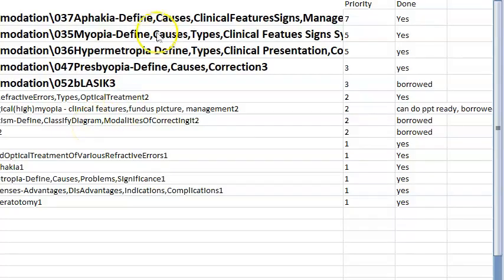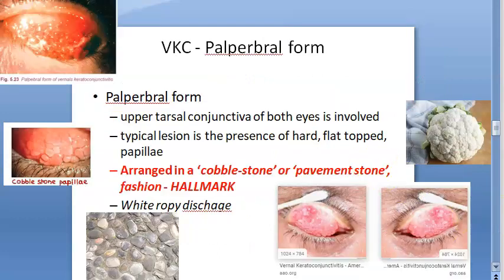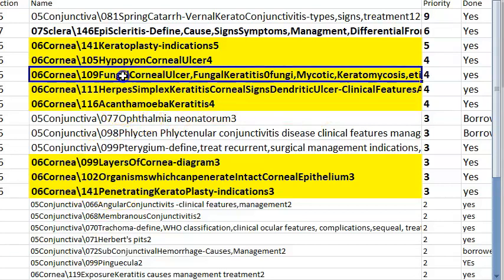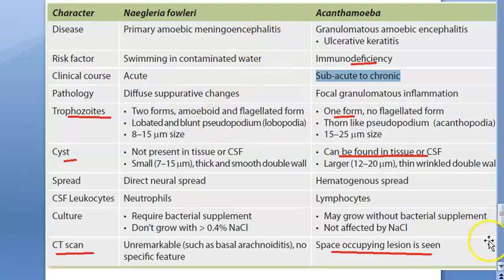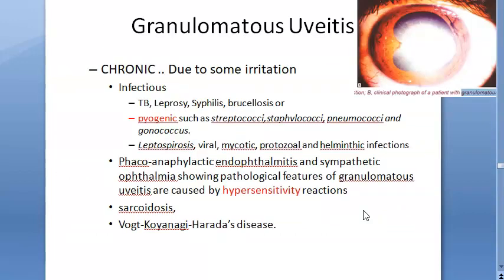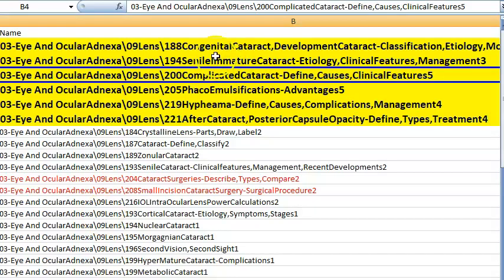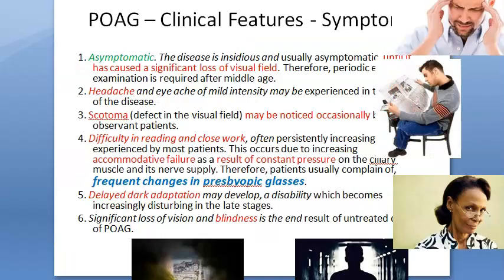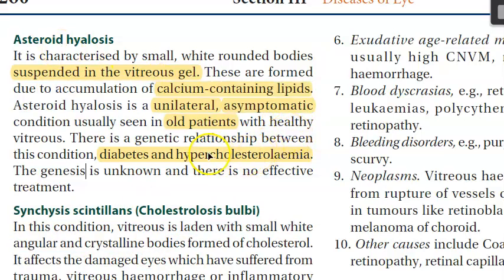Ophthalmology Top Priority Questions Part 1 Theory University Exam MBBS Viva Eye How Pass Revision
0:01 Errors Of Refraction and Accomodation - Aphakia, Myopia, HyperMetropia, Presbyopia
6:40 Conjunctiva, Pterygium
13:05 Cornea
25:00 Sclera
26:13 Uveitis
33:15 Lens
42:10 Glaucoma
Review How to Pass Quick Last moment minute revision